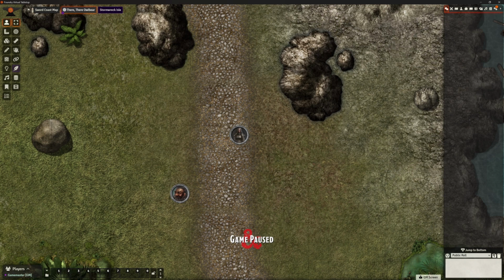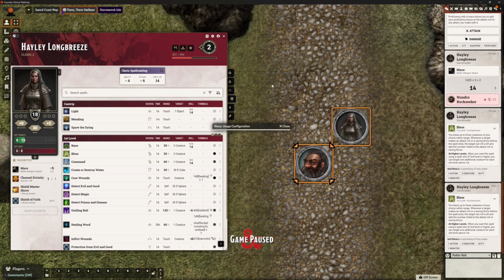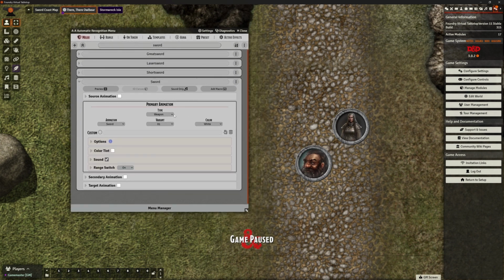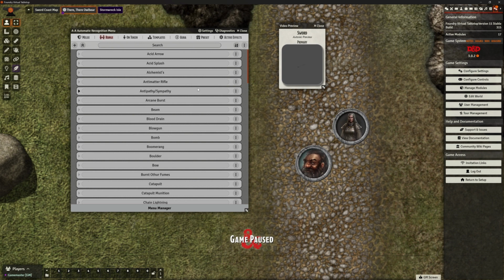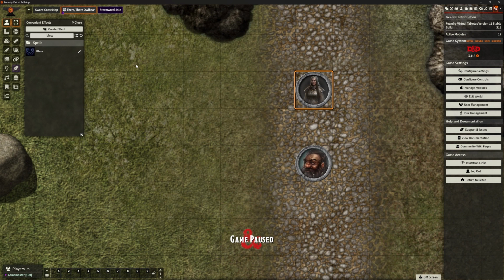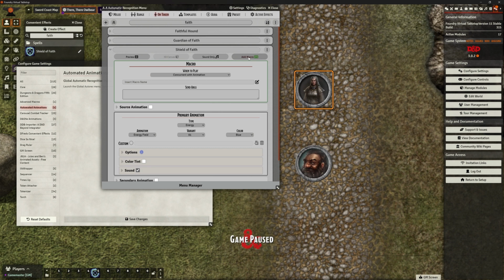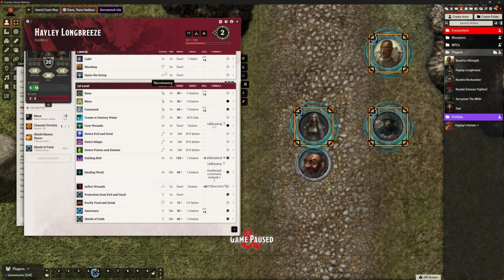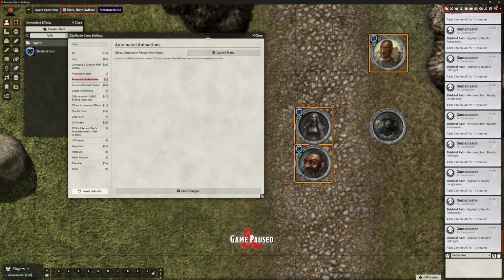Foundry VTT - Add On: D&D5e Animations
Foundry VTT is a virtual tabletop programme that allows you to run RPG games digitally, and virtually.
We've had a play with creating our first adventure, using on the basic functions available. Now it's time to look at some Add Ons (mods) to improve our game-scape.

In this video we look at adding some visual effects with D&D5e Animations!

Time Stamps:
0:00 - Intro - Recap on Sequencer
1:40 - D&D5e Animations - what it does
4:30 - Casting Spells with Effects
6:30 - Animations Automatic Recognition Menu
18:20 - D&D5e Animations OR the DFreds stuff?
21-40 - Combining them all for Victory!
26:40 - Freds Macro firing from Auto Animations
27:45 - Conclusion & Waffle